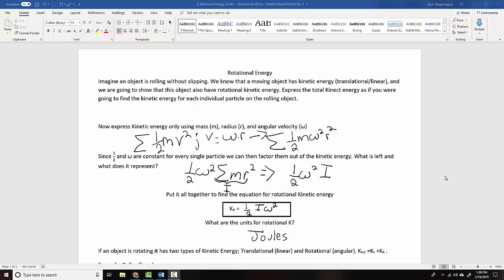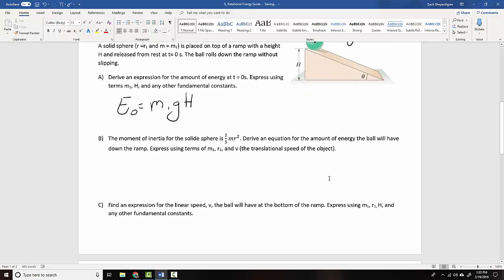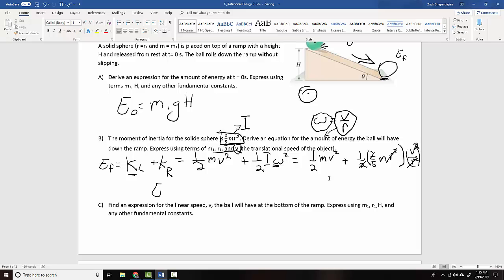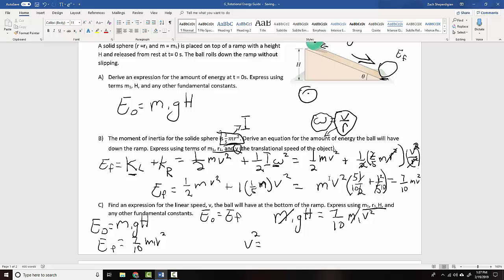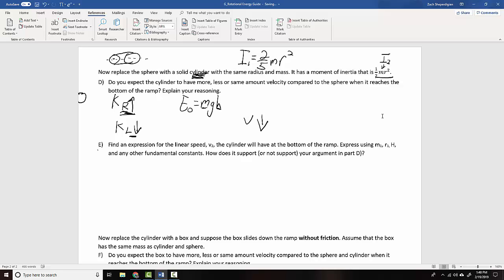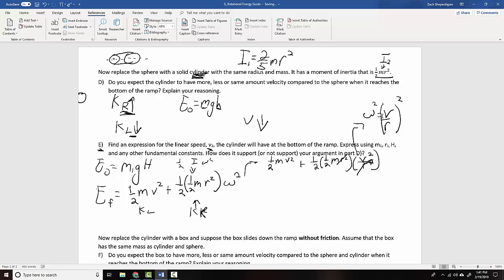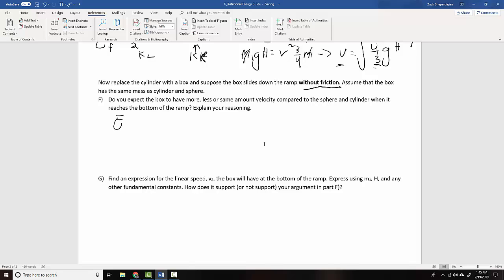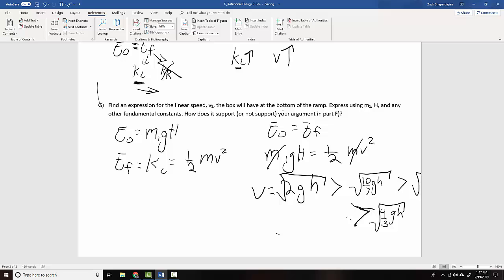Rotational Energy Guide Solutions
Solutions for The Rotational Energy Guide